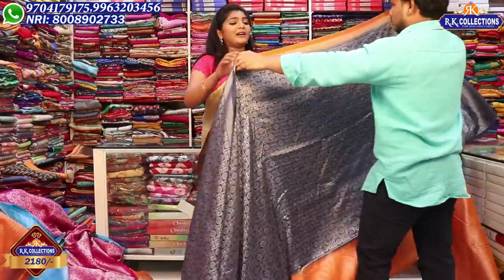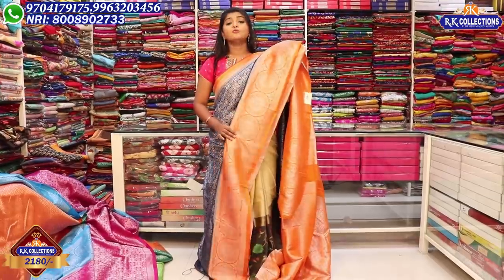Banaras Soft Silk Sarees Collection I Epi 340 I RKCollections I 9704179175, 9963203456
R K COLLECTIONS
Our Stores are Located At :
R K Collections
LIG 67, Road No.2, KPHB Colony, Kukatpally, Hyderabad
R K Collections Kothapet
Beside Victoria Memorial Metro Station, Kothapet Main Road, Hyderabad
R.K. Selections
MIG 224, KPHB Bus Stand Back Side, KPBH Colony, Kukatpally, Hyderabad
R K Brothers(Dresses)
LIG 48, Road No-2, Kphb colony Kukatpally, Hyderabad